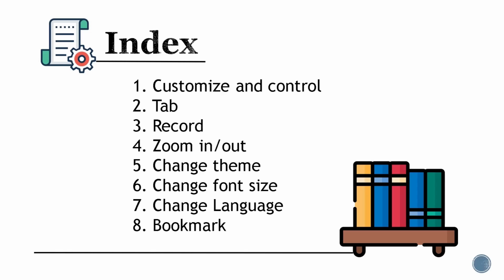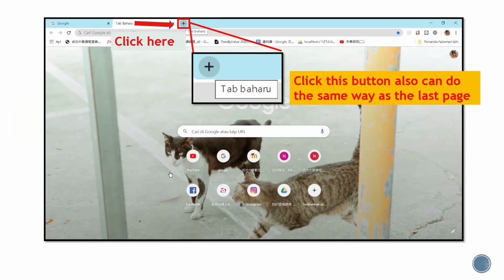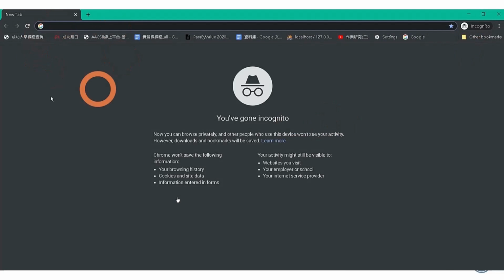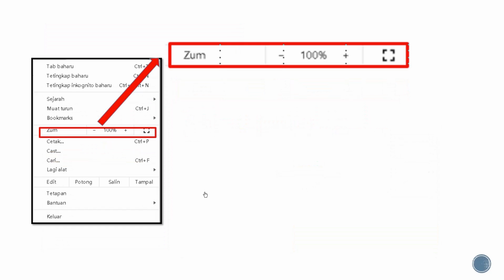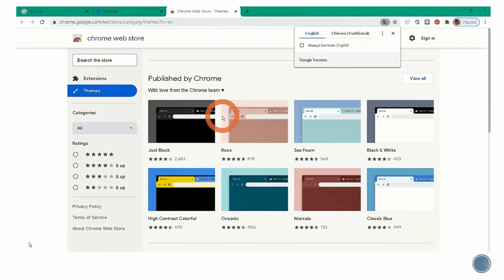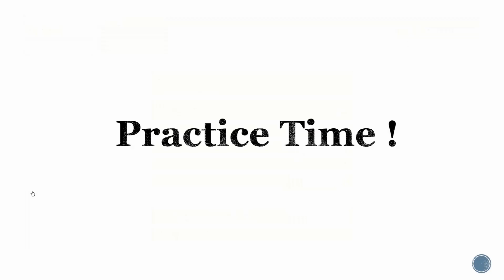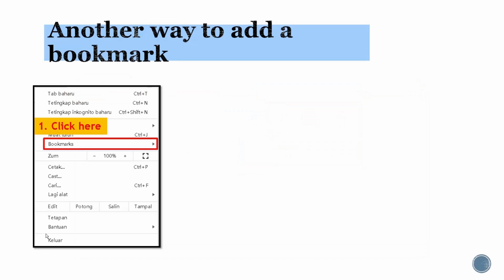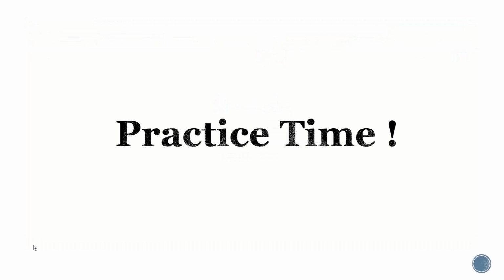[Google Tutorial] #2 Introduction of Google Surface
[Google Tutorial]
Introduction to Google Surface and its functions